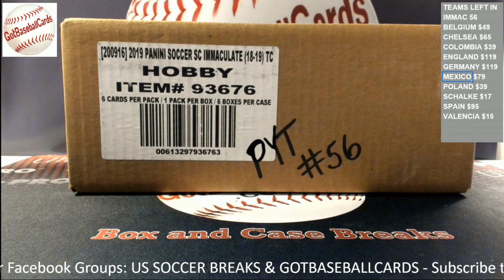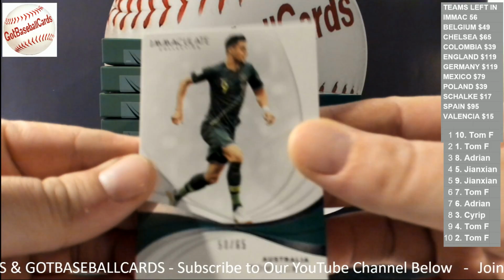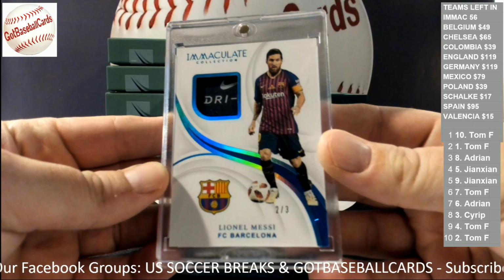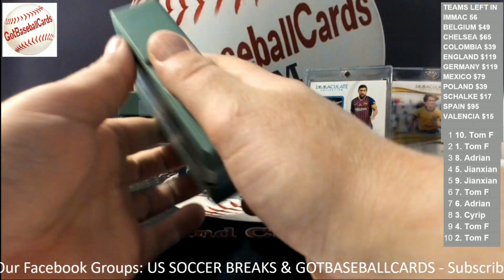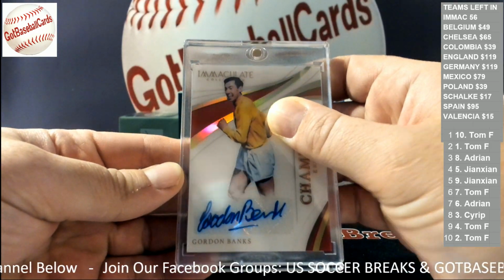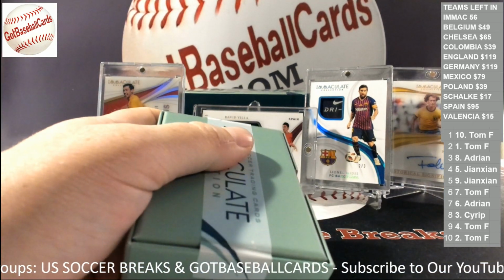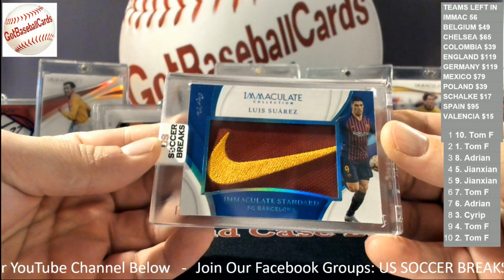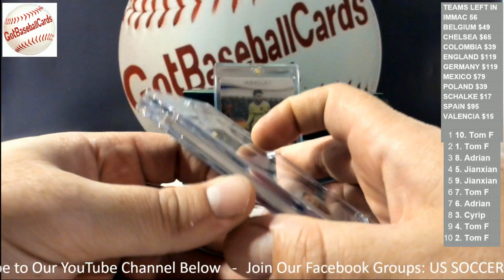2018-19 Panini Immaculate Soccer PYT #56 - US Soccer Breaks - GotBaseballCards